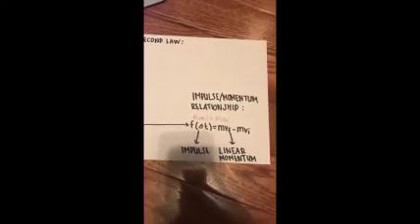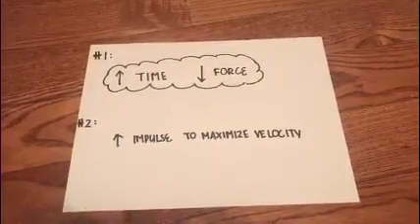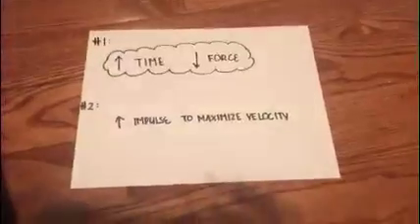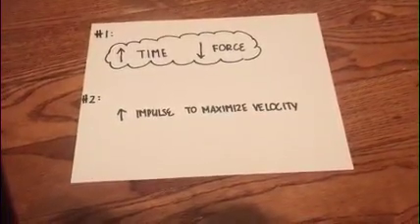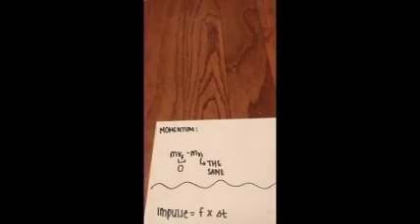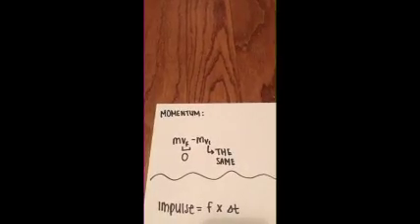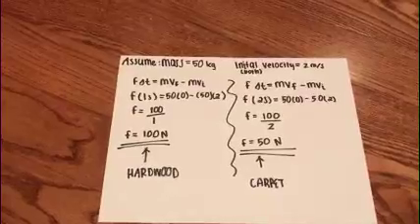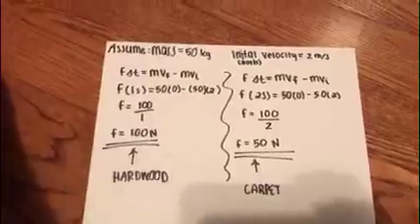Hardwood vs Carpet: Injury Prevention for Seniors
Biomechanics project: Impulse and Momentum